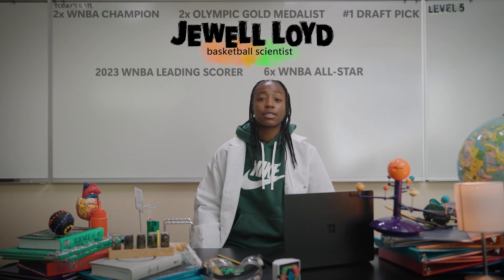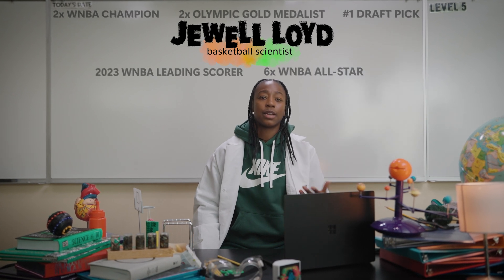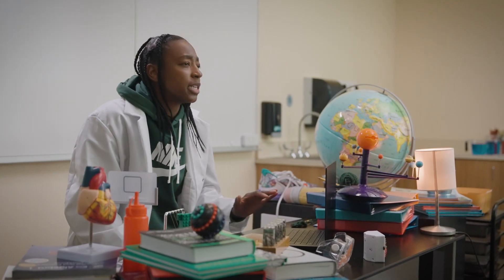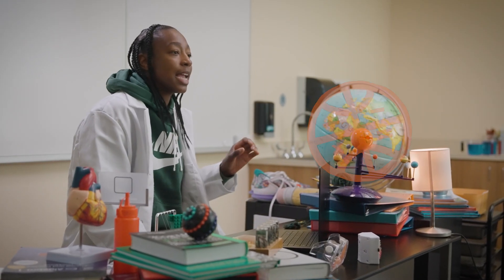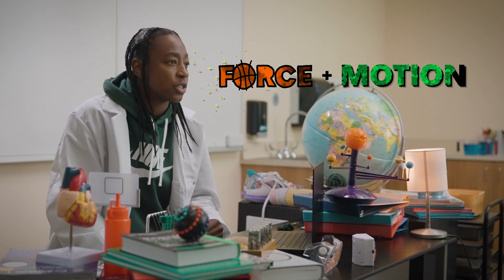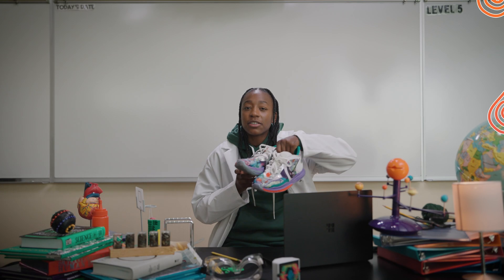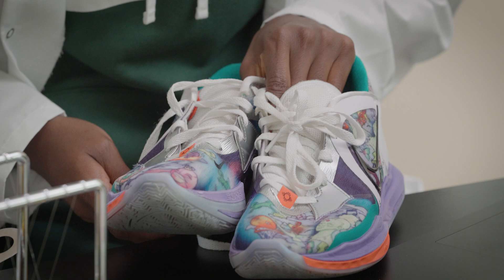Microsoft Taking STEM to the Hoop: Predict the Path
Discover the science behind basketball! Join WNBA Stars Jewell Loyd, Rhyne Howard and Brionna Jones as they explore angles and force. Whether it's a flat pass or a high lob, you'll master the physics just like the pros. Perfect for future basketball stars and STEM enthusiasts!

For more about Microsoft Education, our technology, and our mission,